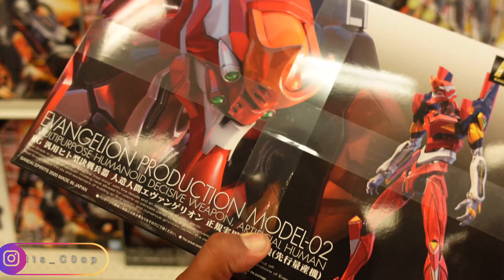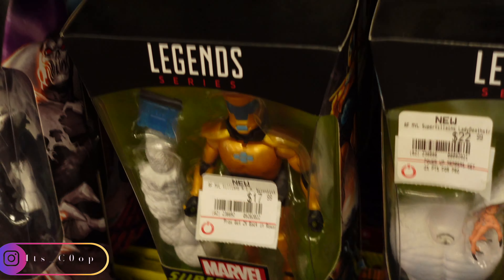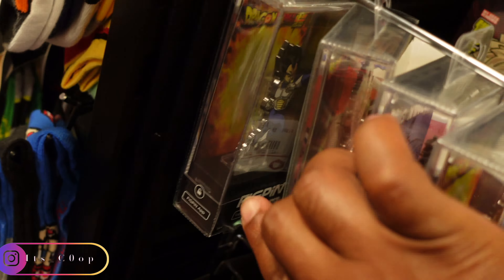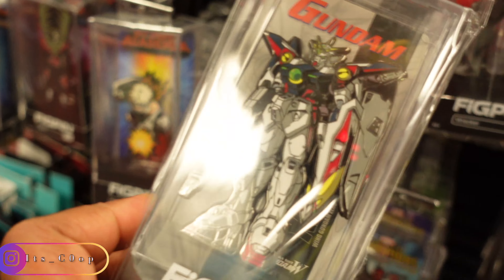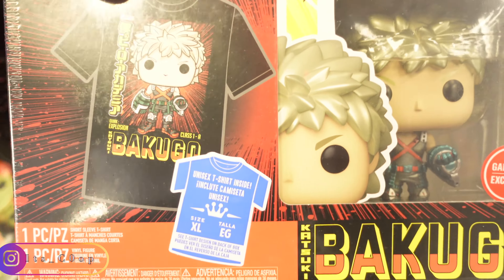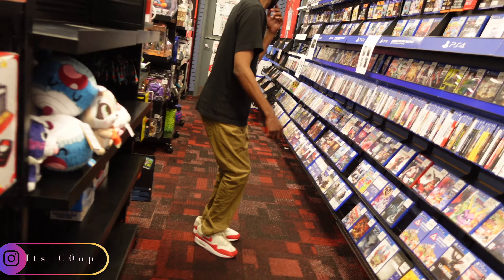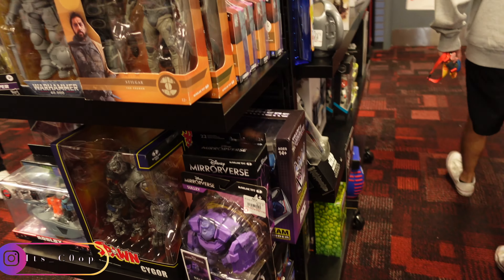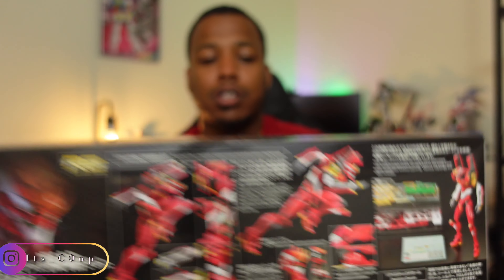NEW TOY HUNT| NEW FIGURES| DC MACFARLANE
What's up everyone! Welcome to the channel! Thanks again for watching! I do funko pop hunting with toy hunting for marvel legends and plenty more